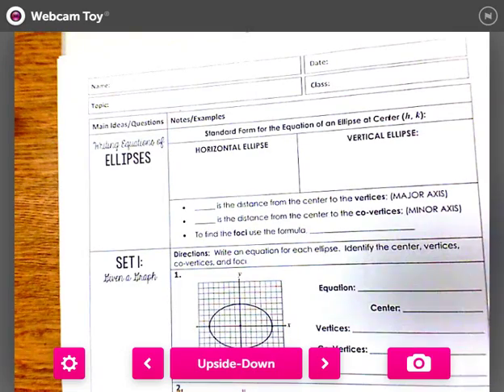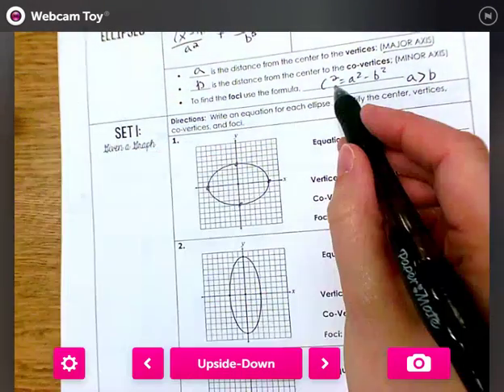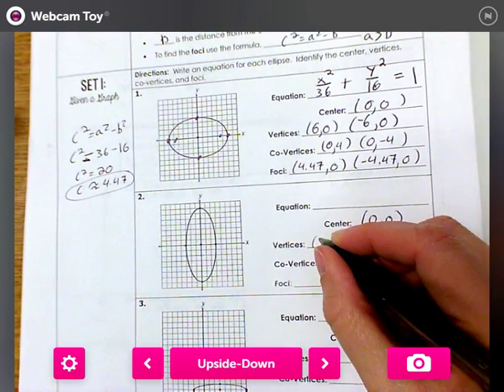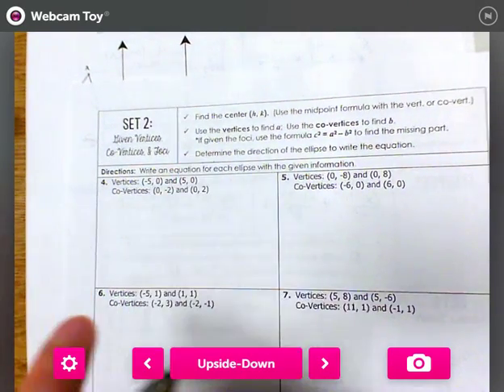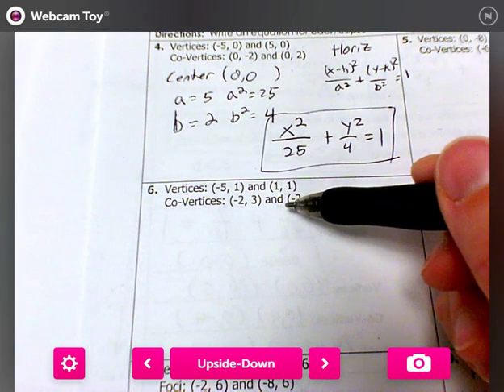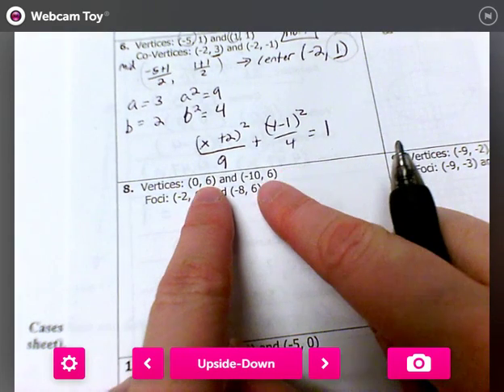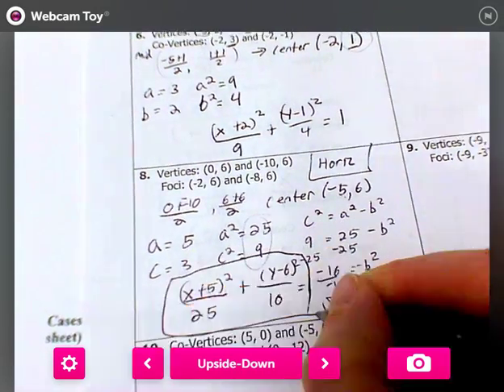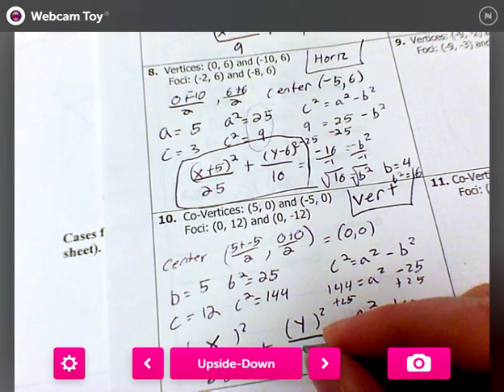A2P2 11 27